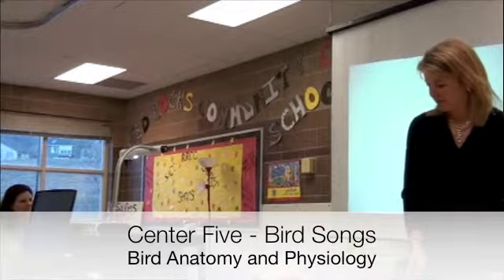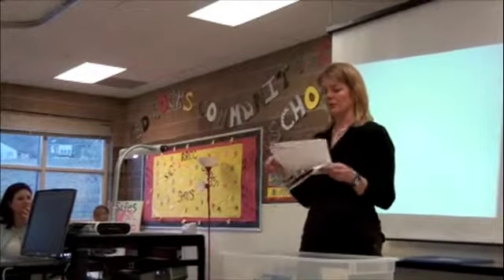Bird Songs Center 5